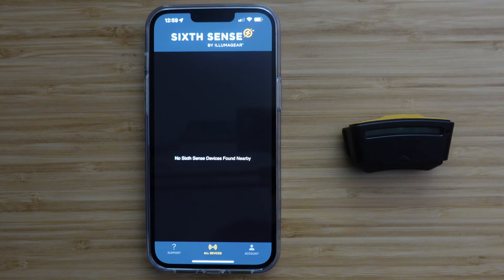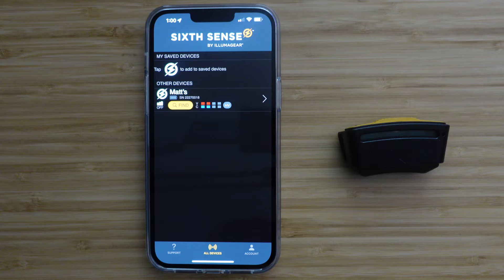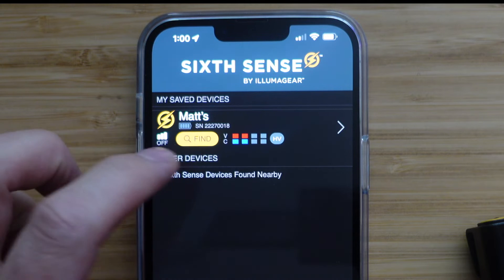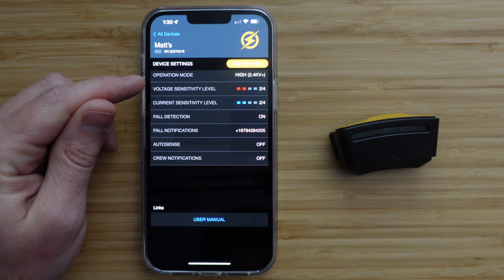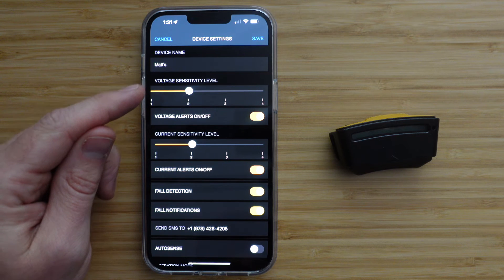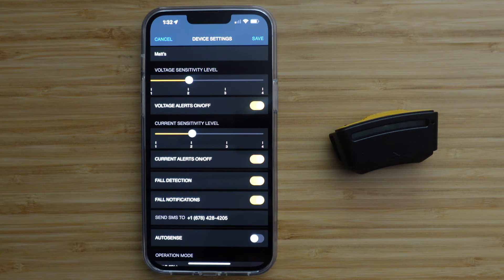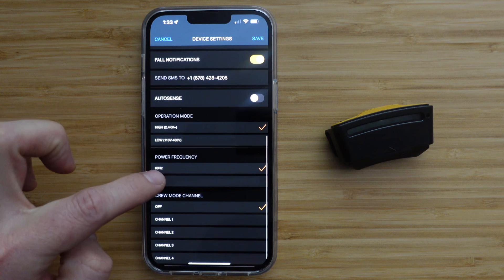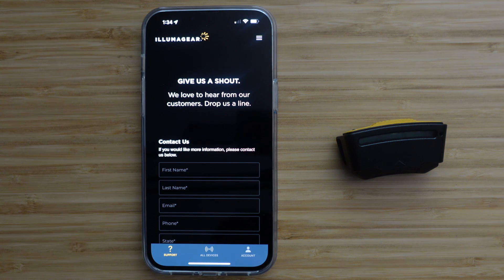ILLUMAGEAR App - User Guide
The ILLUMAGEAR app is the companion app for Sixth Sense. Sixth Sense is a personal voltage, current and fall detector designed to be worn on any standard hard hat. This video will demonstrate how to pair your Sixth Sense to the app, change the settings, and use the fall detection feature.